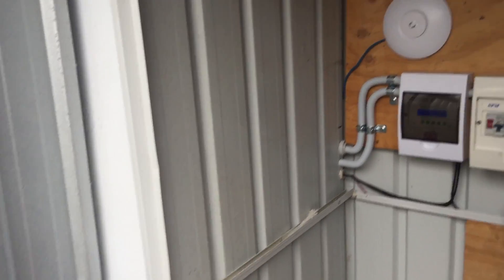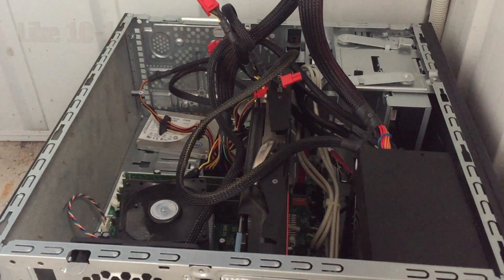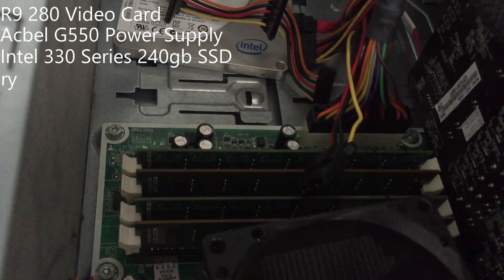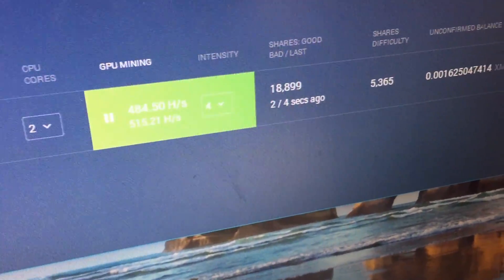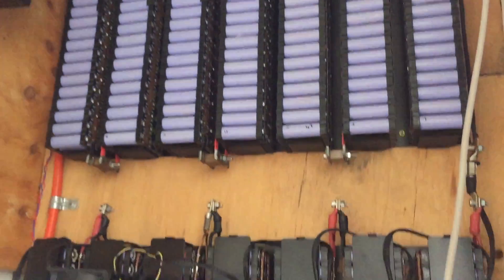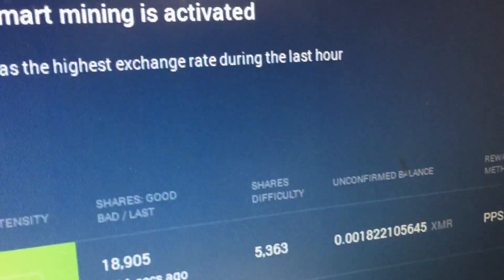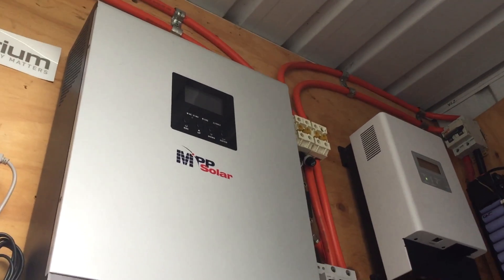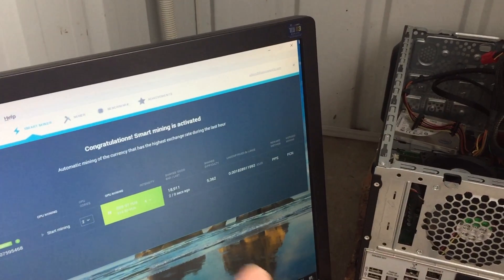Mining Crypto currency with solar power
Going to give Mining Crypto Currency another crack using my solar and 18650 battery bank for the power source. Would also love to DC this whole RIG!

Pete